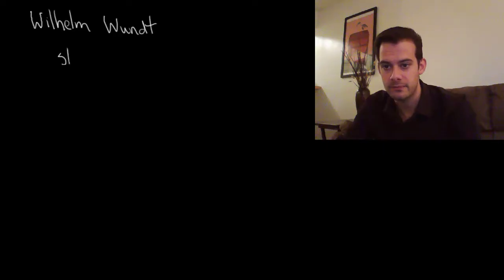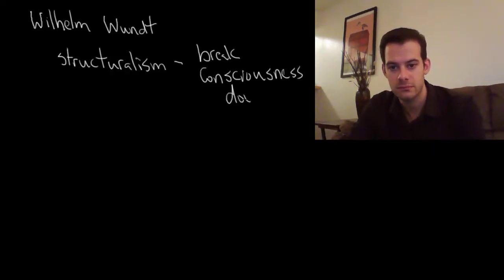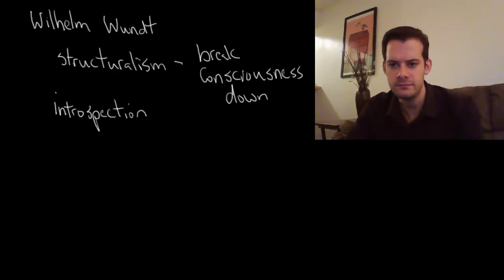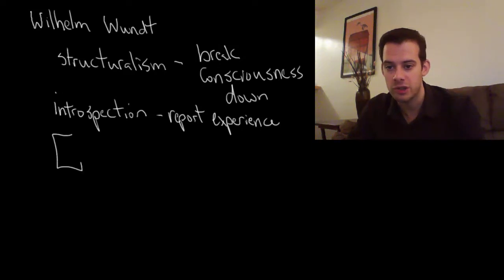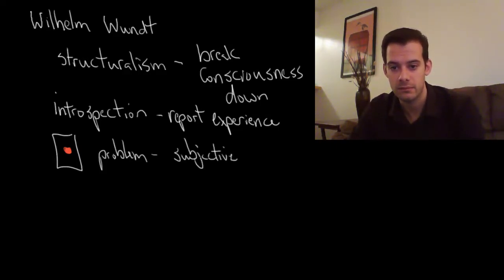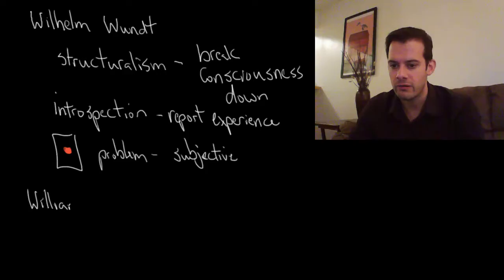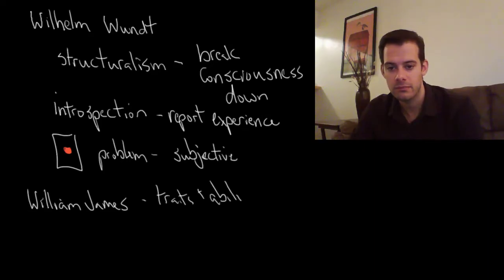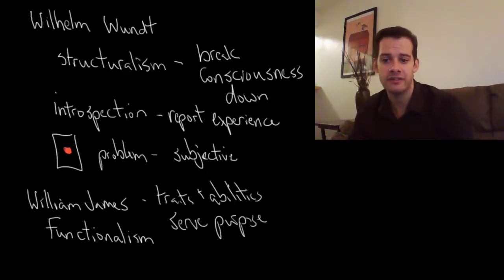Structuralism and Functionalism (Intro Psych Tutorial #5)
In this video I describe two early approaches to psychology; the structuralism of Wilhelm Wundt and the functionalism of William James.

Need more explanation?

Video transcript:

Hi, I'm Michael Corayer and this is Psych Exam Review where I answer common questions and explain the key concepts in psychology.

In this video I'm going to talk about some early approaches to psychology. We're going to start with a guy named Wilhelm Wundt and Wundt lived from 1832 to 1920, here's a picture of him here and he's generally credited with starting the world's first experimental psychology lab at the University of Leipzig.

Now Wundt was a structuralist and structuralism was an approach to psychology that involved trying to break consciousness down, to try to break it into manageable parts that could be studied. And the idea was if you could understand all parts or the structure of consciousness then you would have a better understanding of consciousness itself. The way that structuralists did this, one technique that they used, was known as introspection.

Introspection involved participants coming into the lab and reporting their experience. So you might go into a structuralist lab and they'd show you some stimulus and they might ask what is it like to see this red circle, how do you describe this experience?

And the problem with this approach, as you might guess, is that it's too subjective so it might be interesting to hear what it's like for you to see this red circle but if I ask 100 people I'm probably going to end up with 100 different answers and this is gonna make it very difficult to analyze the data in any sort of meaningful way.

So structuralism kind of faded and another view around the same time supported by William James, an American psychologist you can see here who lived from 1842 to 1910. William James supported the idea that we have traits and abilities, but rather than try to understand the experience of these traits and abilities we should remember that they serve a purpose, and this approach was known as functionalism.

So rather than asking what is it like to see a red circle, a functionalist approach would say why do we see red? What purpose does color vision serve, how does it help in some way? And James thought that would help us to understand consciousness more than trying to break it down into pieces which he thought couldn't really be done.

And as you might guess James was heavily influenced by the ideas of Charles Darwin who had published On the Origin of Species in 1859 which gave his view of how natural selection occurred. So while there's not really any functionalist psychologists today, this general approach of looking for the purpose of traits and behaviors continues in the form of evolutionary psychology.